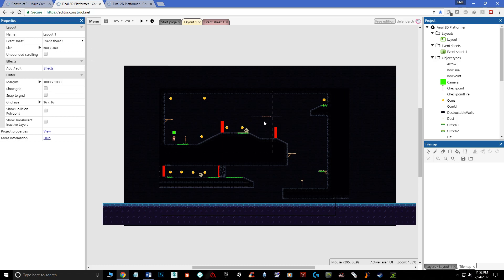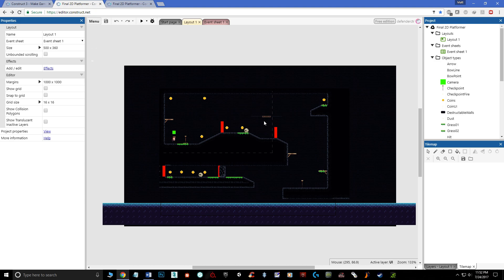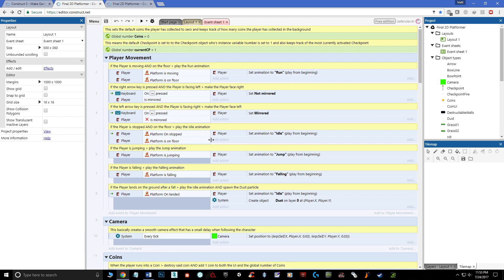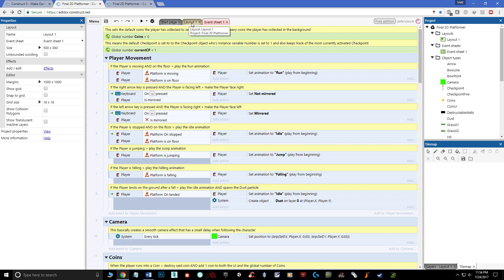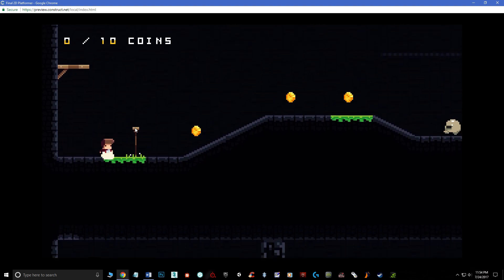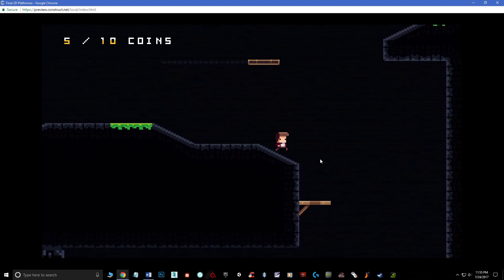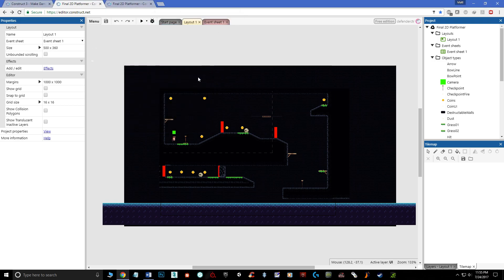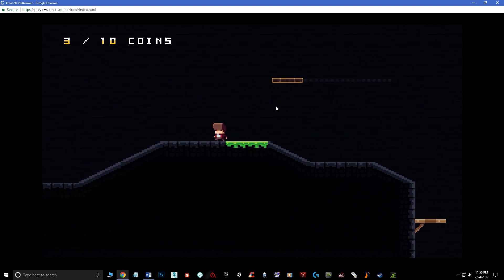A Beginner's Guide to Construct 3: 01 Introduction